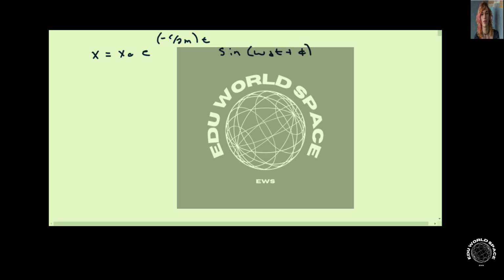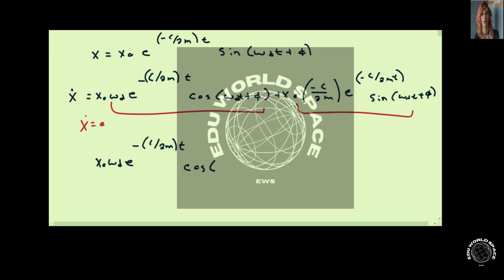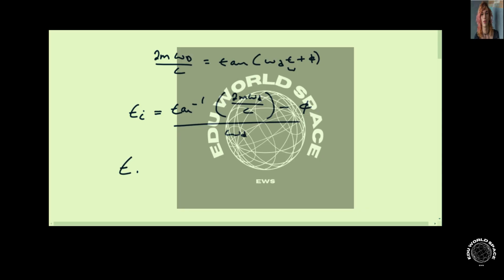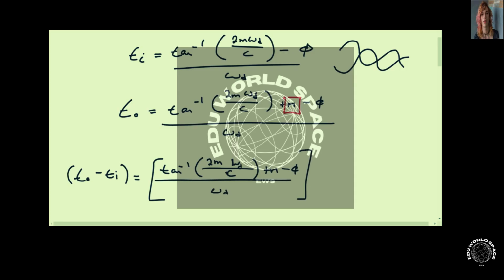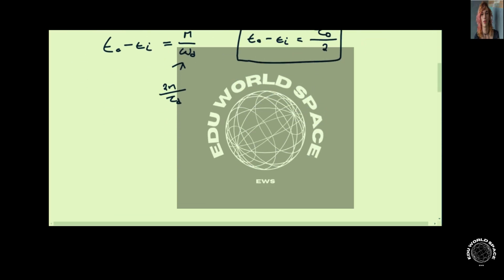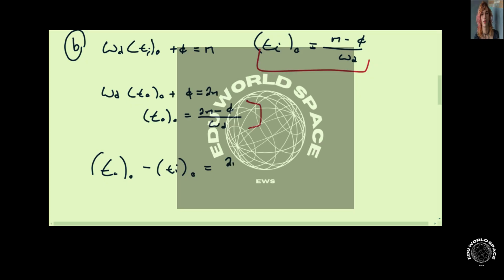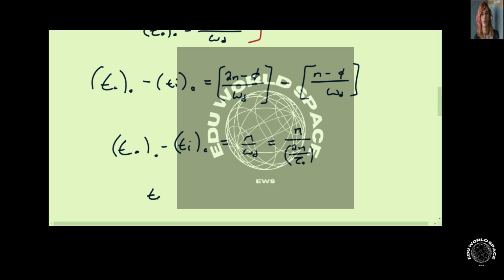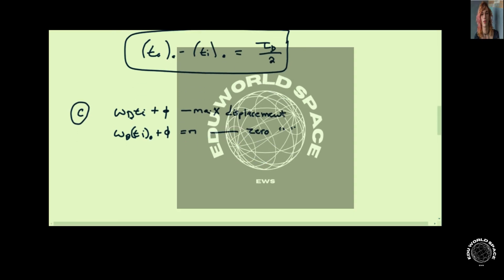In an underdamped system the period of vibration is commonly defined as the time interval corresp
In an underdamped system the period of vibration is commonly defined as the time interval corresponding to two successive points, where the displacement-time curve touches one of the limiting curves shown in Fig. 19.11. Show that the interval of time between a maximum positive displacement and the following maximum negative displacement is between two successive zero displacements is between a maximum positive displacement and the following zero displacement is greater than